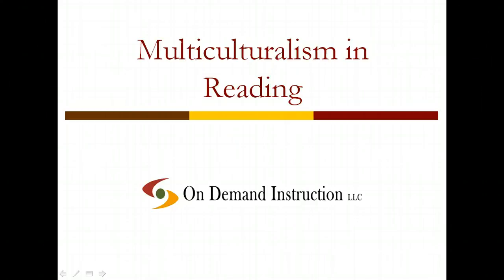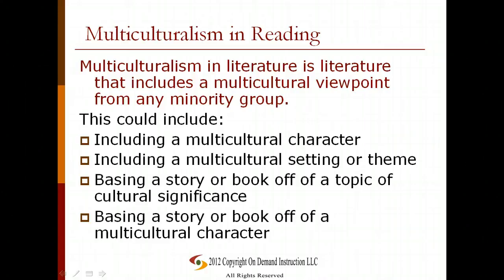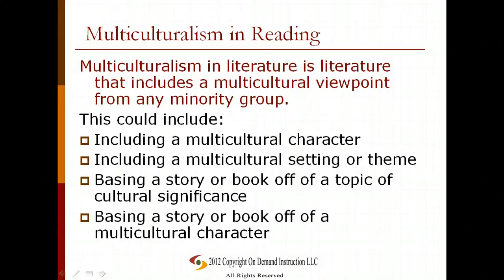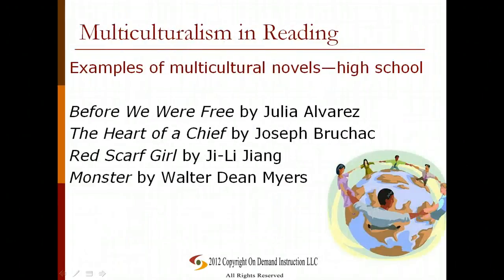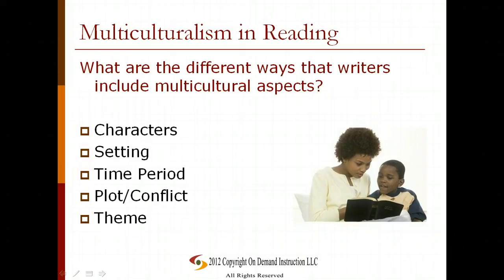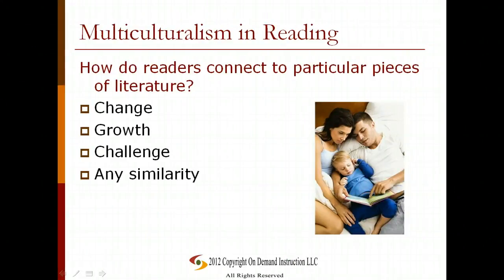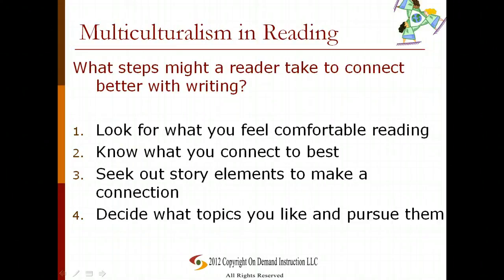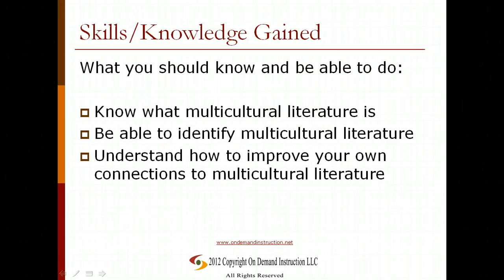Multiculturalism in Literature